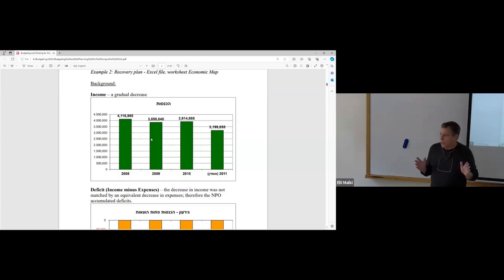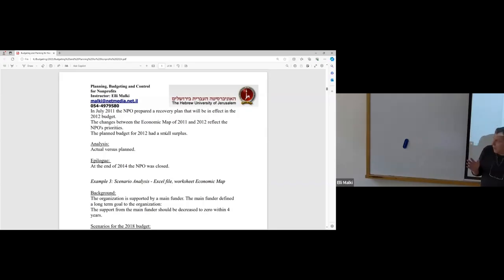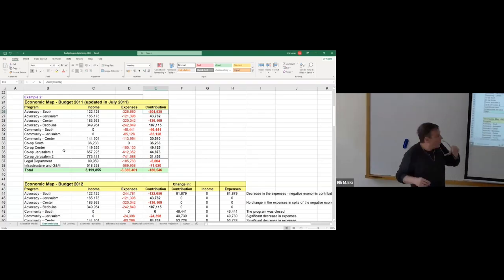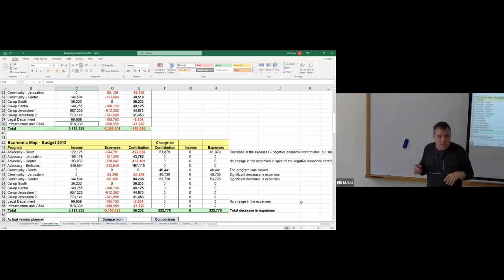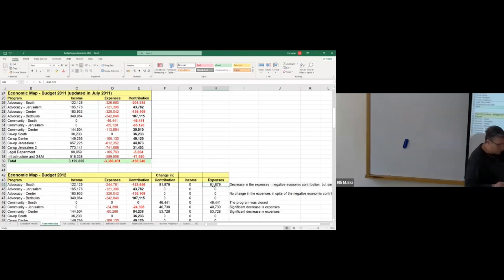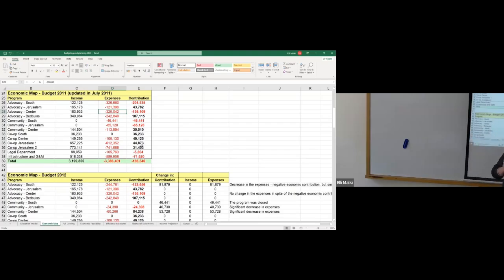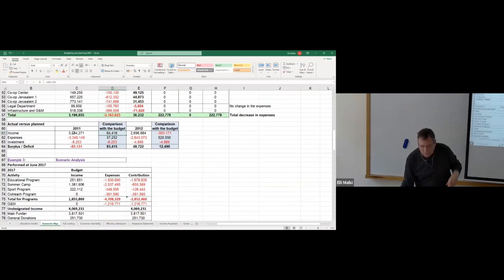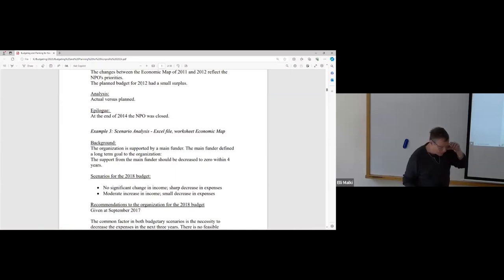3. Budgetary Scenarios Analysis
This lecture demonstrates how to use the Economic Map in order to analyze budgetary scenarios. The analysis is presented by a case study of a recovery plan that was prepared by an Israeli nonprofit. The comparison of the Economic Maps before and after the recovery plan demonstrates explicitly what were the priorities of the organization's management.
The topics that are presented in this lecture appear also in my article:
"Guidelines for the Preparation of Budgets in Not-for-Profit Organizations" (2010).
The lectures in this playlist were recorded during a course on Budgeting, Planning and Control of Nonprofits which I taught in the Rothberg International School of the Hebrew University of Jerusalem during a period of 16 years.